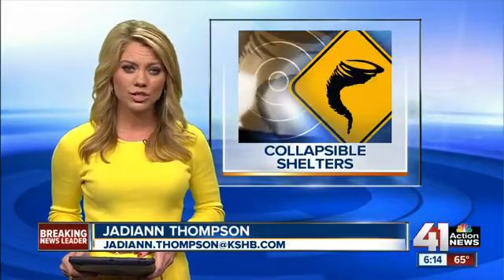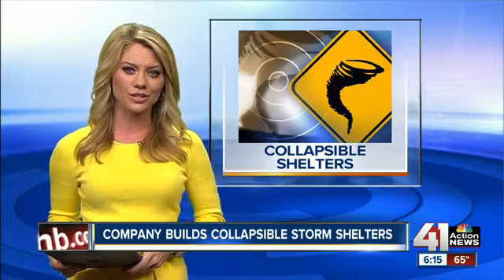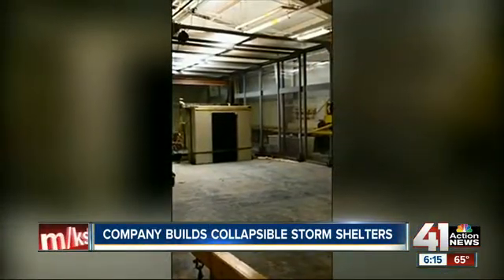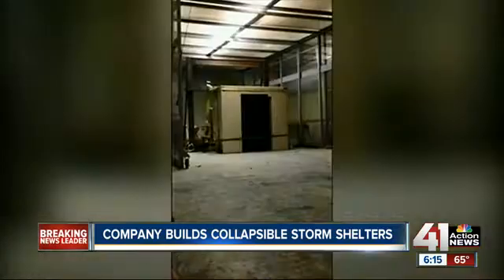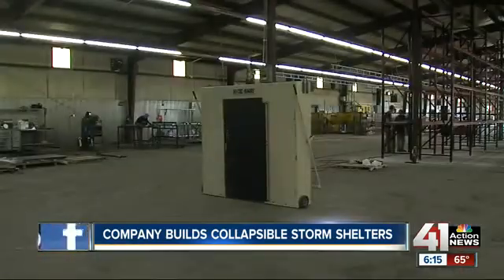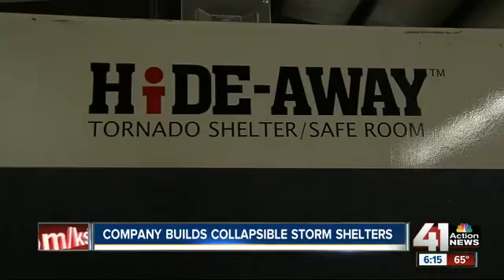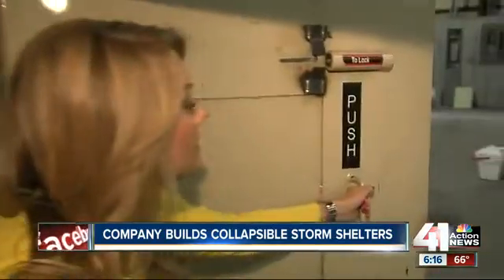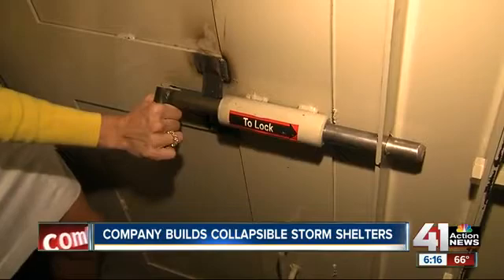Hide-Away Storm Shelter Folds Up When Not In Use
The Hide-Away storm shelter folds up against a wall when not in use, freeing up valuable floor space. It is tested by Texas Tech to meet FEMA standards, and provide protection against an EF5 tornado.